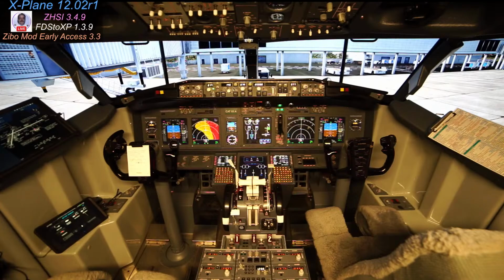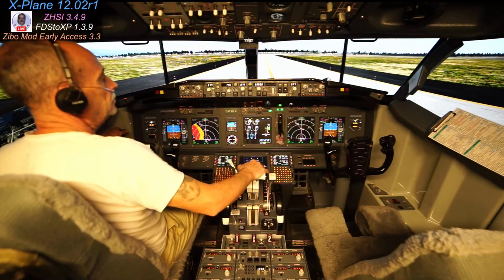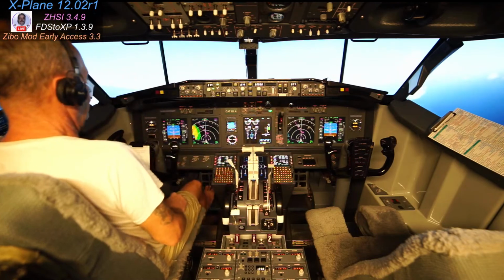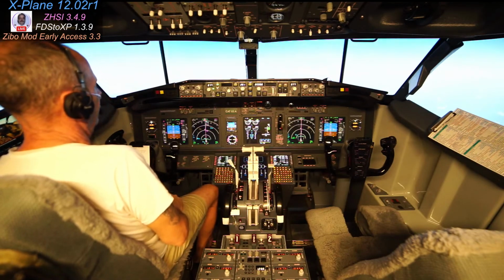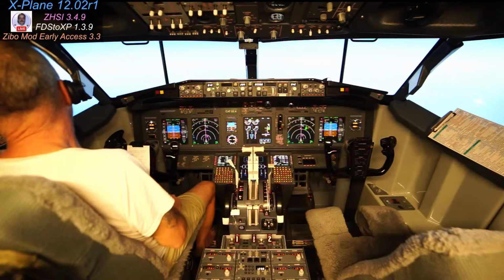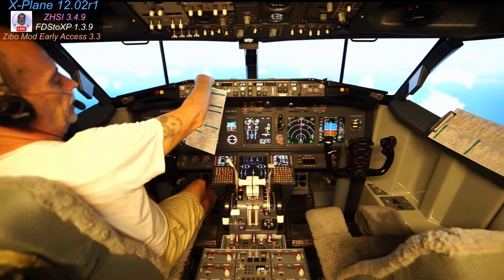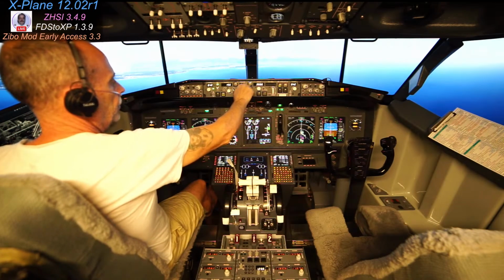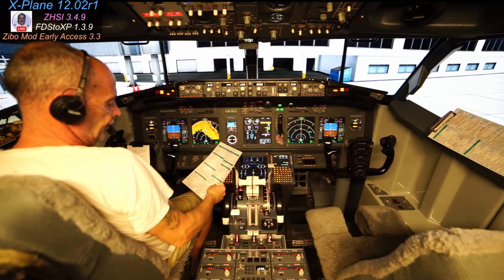Southwest Airlines Flight # 1228 Nonstop Service From PHTO to PHNL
Hi Everybody,

I haven't been out to Hawaii in some time so I decided to head on over and run a quick Southwest Airlines flight from PHTO to PHNL.

Needed a break from editing my night lighting and this short hop fit the bill.

For those interested in trying my night lighting edits in XP12, the link is provided below.

I hope you find them useful.

X-Plane 12 Night Lighting Edits